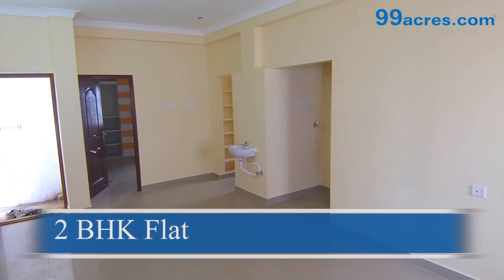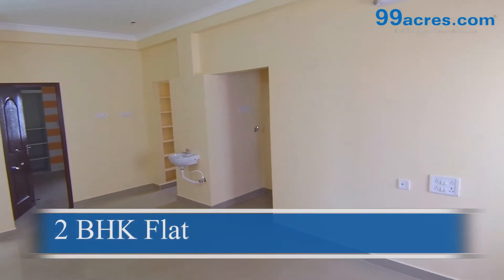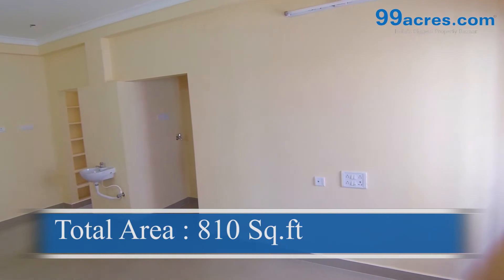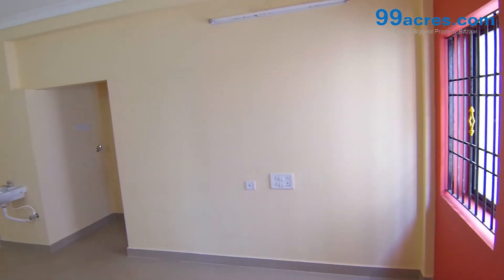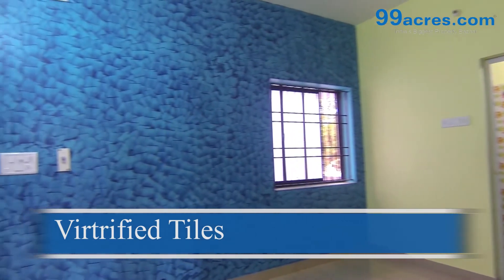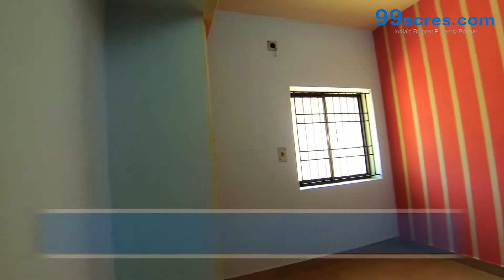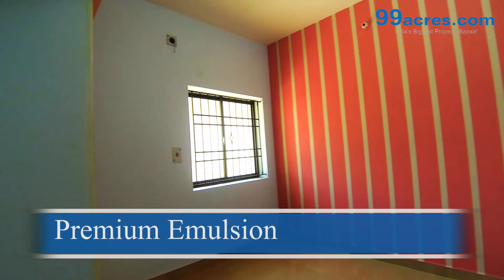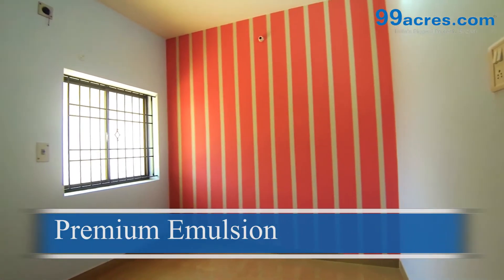2BHK Flat - Sai Sharan - PY8038929